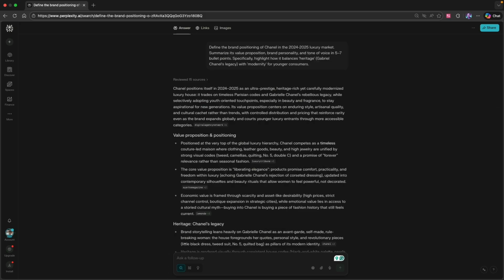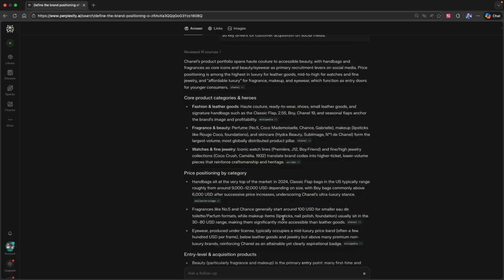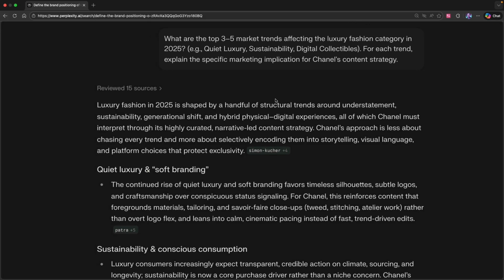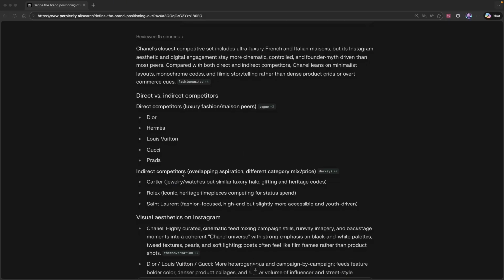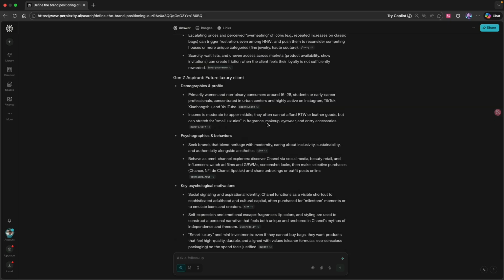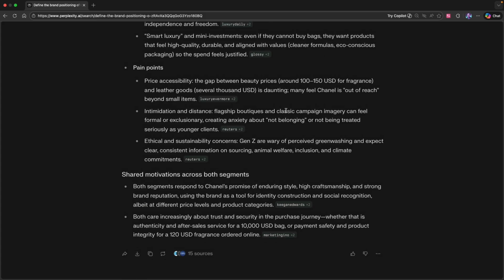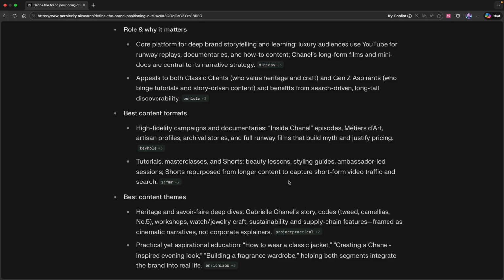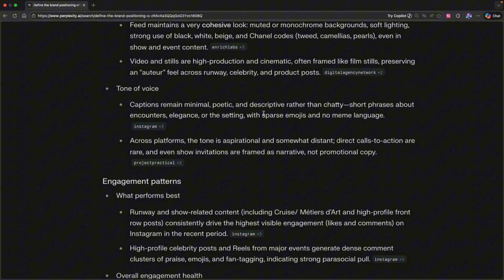7 Step AI Brand Audit- Perplexity for Market Research (Case Study- Chanel )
Want to build a social media marketing plan without guessing? In this video, I’ll show you how to use Perplexity to run a fast, structured AI-powered brand audit—using Chanel as a luxury case study.

You’ll learn my 7-Step Brand Audit Framework, designed to help marketers reveal a brand’s strategy with data:

🏛️ Phase 1: Brand Core
1️⃣Q1 Brand Positioning
Prompt: "Define the brand positioning of Chanel in the 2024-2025 luxury market. Summarize its value proposition, brand personality, and tone of voice in 5–7 bullet points. Specifically, highlight how it balances 'heritage' (Gabriel Chanel's legacy) with 'modernity' for younger consumers."
2️⃣ Q2. Product Portfolio
Prompt: "What are the key product categories of Chanel and its hero products (e.g., Classic Flap, No.5)? Summarize the product portfolio and typical price positioning. Identify which 'Entry-Level' products (Beauty/Eyewear) are used as key drivers for customer acquisition on social media."

🌏 Phase 2: Market Intelligence
3️⃣ Q3. Market Trends
Prompt: "What are the top 3–5 market trends affecting the luxury fashion category in 2025? (e.g., Quiet Luxury, Sustainability, Digital Collectibles). For each trend, explain the specific marketing implication for Chanel's content strategy."
4️⃣ Q4. Competition
Prompt: "List 5 direct competitors (e.g., Dior, Hermès) and 3 indirect competitors of Chanel. Explain how Chanel differentiates itself in terms of visual aesthetics on Instagram and digital engagement strategy compared to these rivals."

🎯 Phase 3: The Audience
5️⃣ Q5. Target Audience
Prompt: "Identify the primary target audiences of Chanel, focusing on both the 'Classic Client' and the 'Gen Z Aspirant'. Describe them using demographics, psychographics, and behaviors. What are their key psychological motivations (e.g., social signaling, investment) and pain points (e.g., price accessibility)?"

📱 Phase 4: Social Strategy
6️⃣ platform roles (Instagram vs. TikTok vs. YouTube)
Prompt: "Which social platforms are most relevant for Chanel’s target audiences and why? Analyze the role of Instagram, TikTok, and YouTube. Suggest the top content formats (e.g., Reels, Shorts, High-fidelity campaigns) and themes best suited for each."
7️⃣ 3-month social content audit + engagement patterns
Prompt: "Analyze Chanel’s recent social media presence (focusing on the last 3 months). Identify dominant content types (Runway vs. Product vs. Celebrity), visual consistency, and tone. What are the engagement patterns? Are users complaining about anything in the comments, or praising specific elements?"

🔍 Key takeaway: Don’t guess the strategy—reveal it with AI.
Chanel isn’t built for “small talk.” It’s built for aspiration, cinematic storytelling, and intimacy at a distance—and your social plan needs to reflect that.

📌 If you’re a marketer, student, content strategist, or brand planner, this tutorial gives you a practical AI workflow you can apply to any brand in under 10 minutes.

💬 Question for you:
If you were planning Chanel’s social strategy, would you prioritize heritage storytelling or beauty/fragrance as Gen Z entry points—and why?